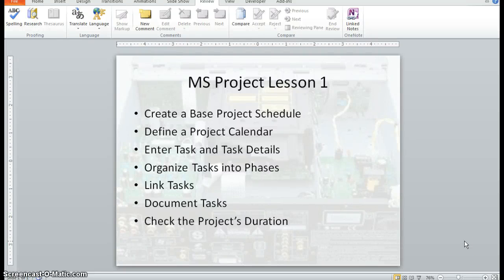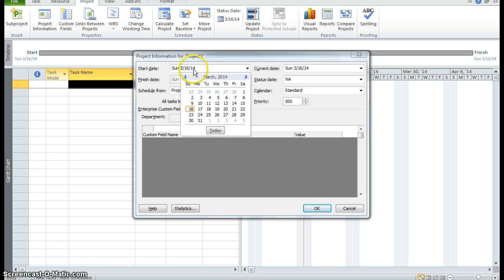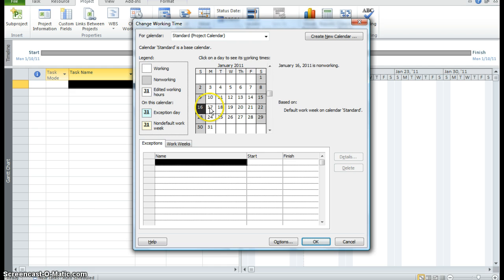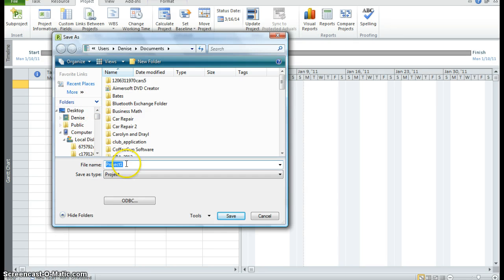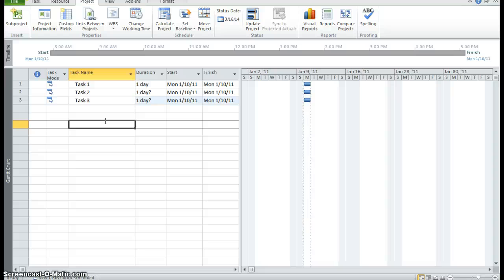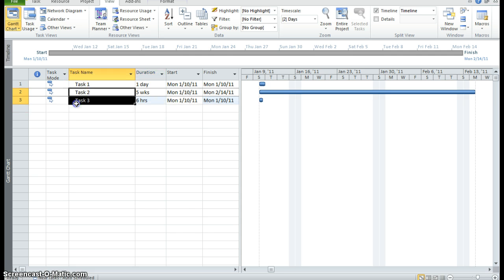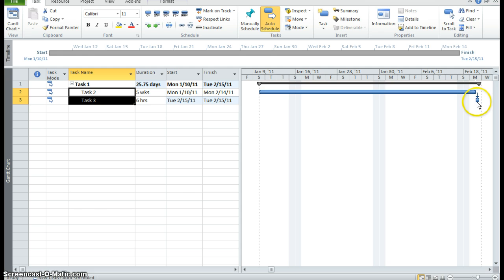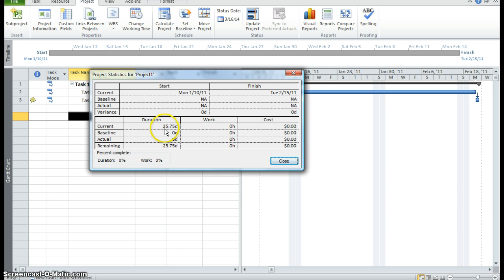MS Project Lesson 1